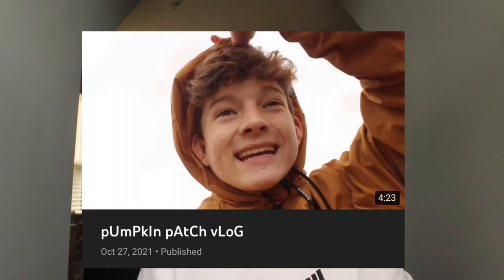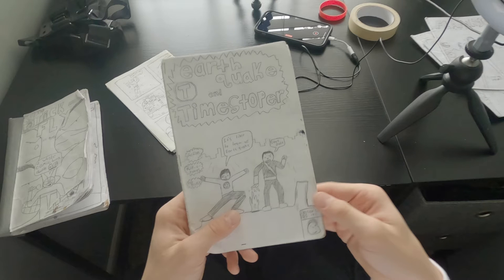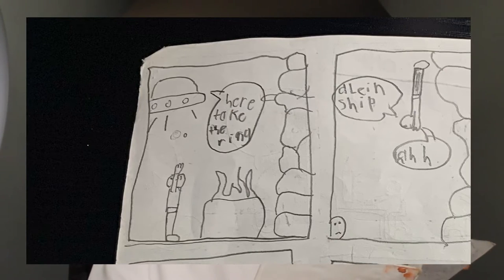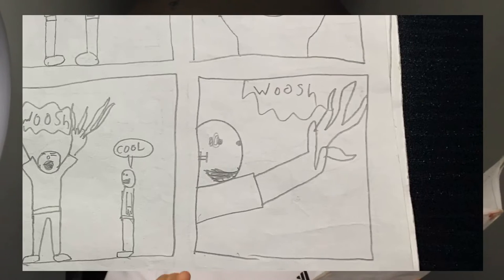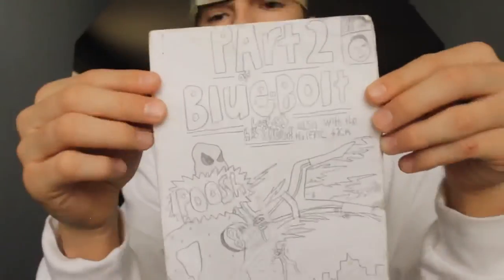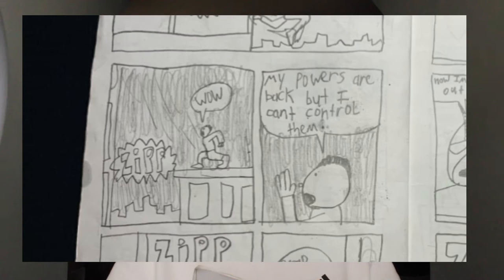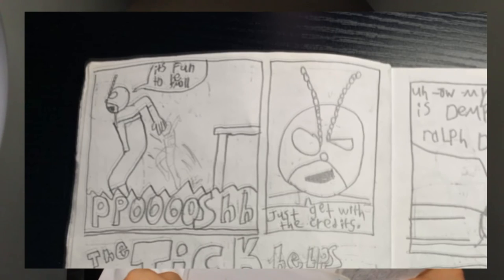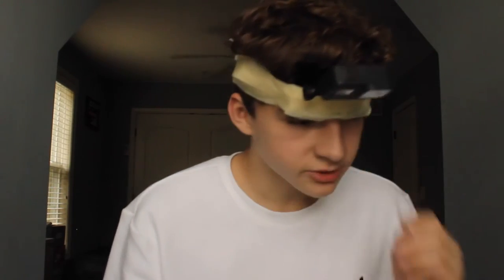Reacting To MY Old Comics!!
If you’re wondering I actually read five of the comic books but I only put in two because it would be super long if I put all of them in and I don’t really think this is the most entertaining video either. Hope you guys still enjoy though and if I should do a part two where I read the long one or more of the shorter ones✌️

hIAtUs